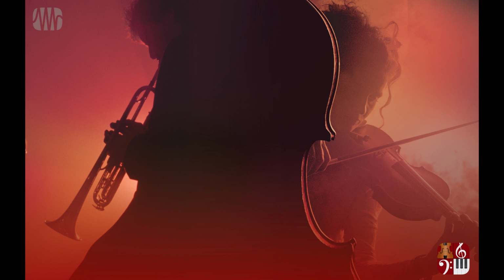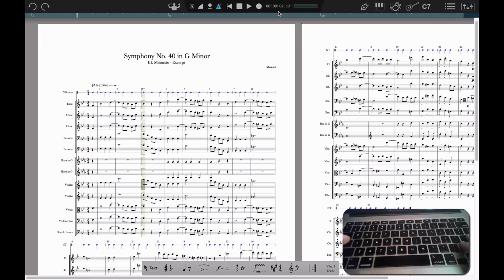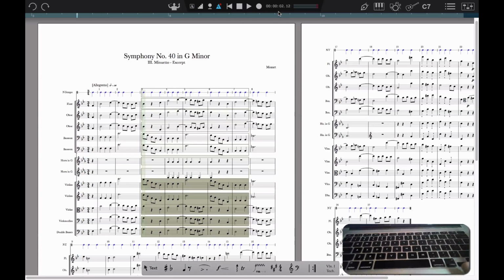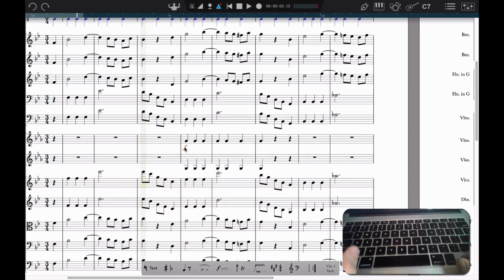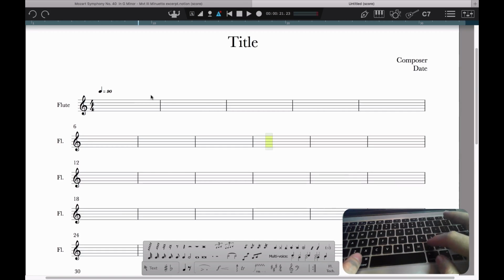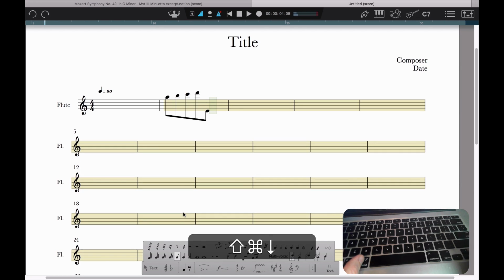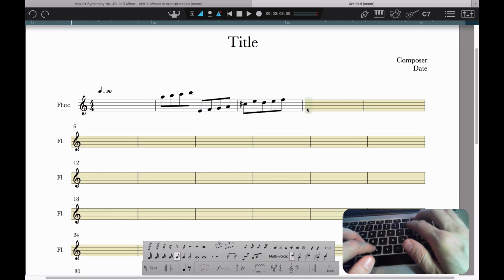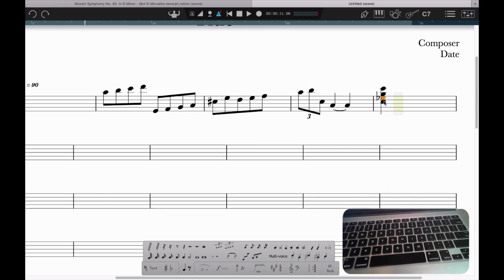Notion 6 Training: Keyboard Note Entry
Notion Product Manager Chris Swaffer takes you through Notion's new keyboard workflows. From navigating your score and making range selections to  entering note pitches with the keyboard, this update will save you time and make creating music even easier with Notion.